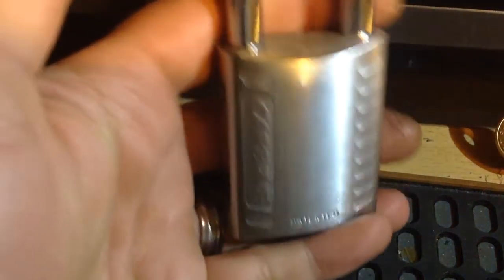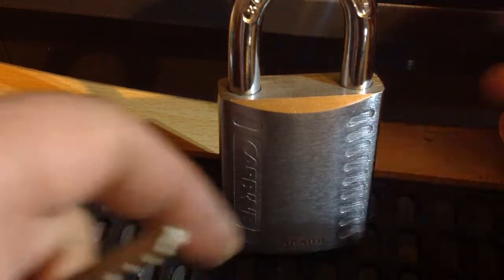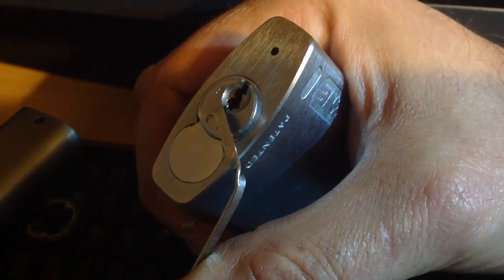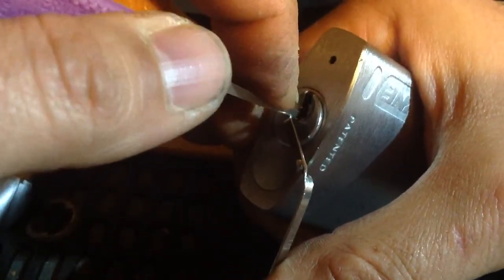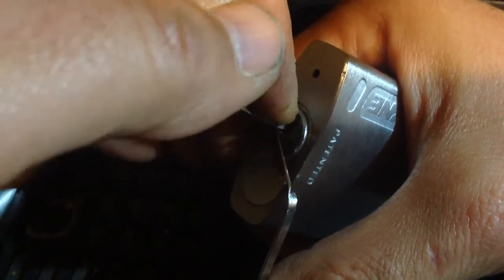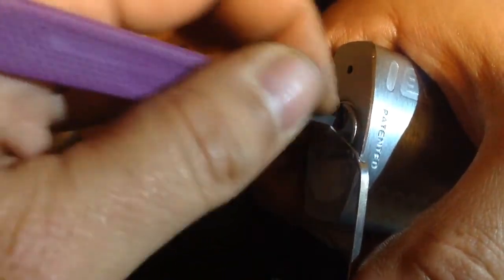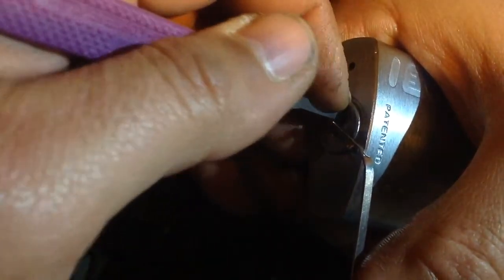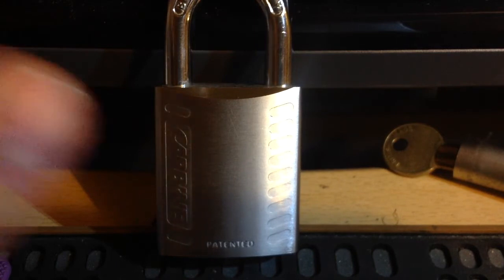Spp'ing a Cabine Padlock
This was generously donated by Noctis Motus
Thank you so much for the lock, it's everything I hoped for and more😍😘😘👍